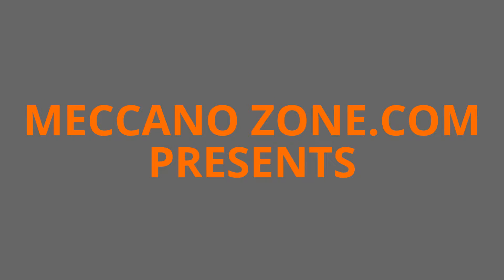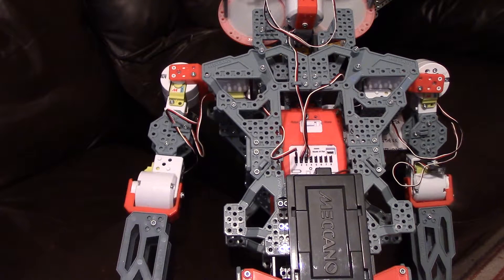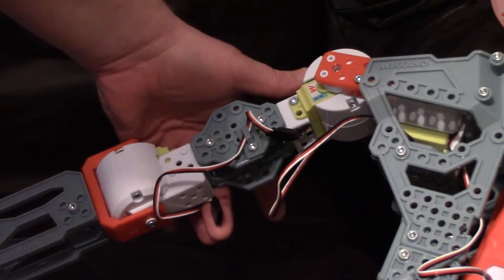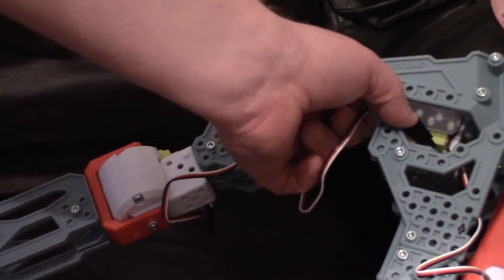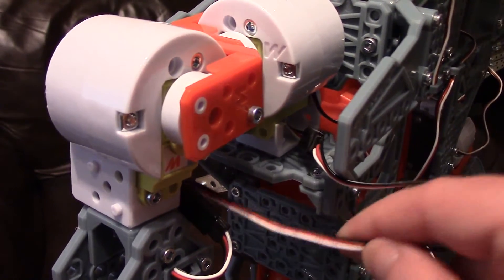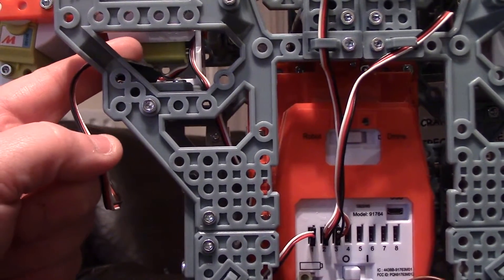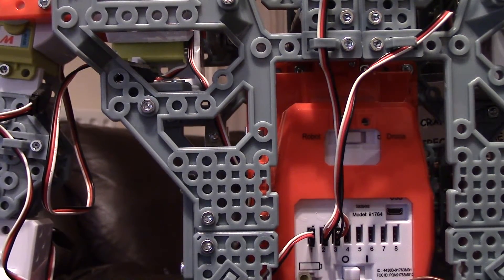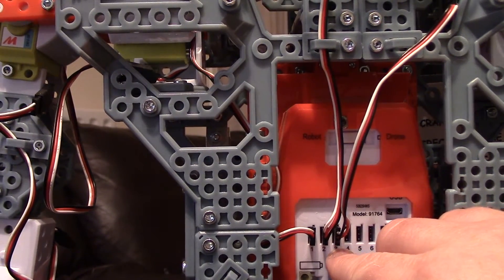MECCANO MECCANOID G15KS TIPS 2: CONNECTING THE ARM & SHOULDER SERVO'S TO THE MECCABRAIN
Another viewer question. Here's how to connect the arm and shoulder servo's to the Meccanbrain on a Meccano Meccanoid G15KS robot.